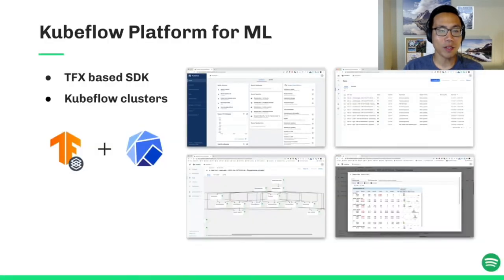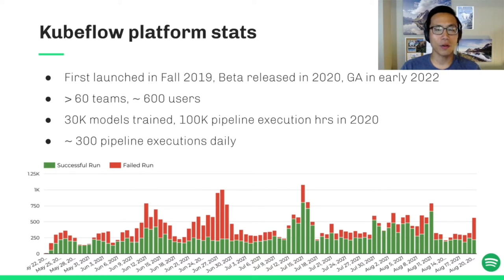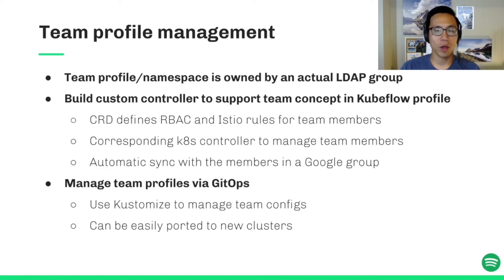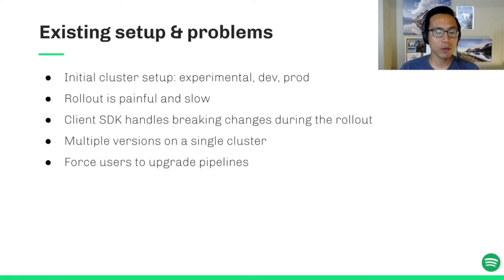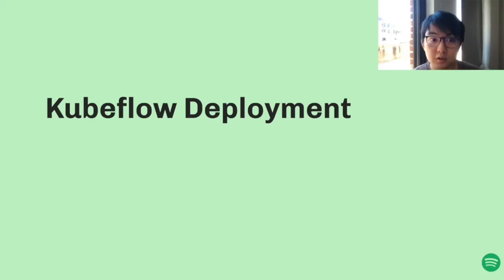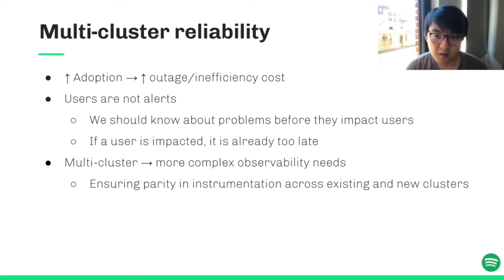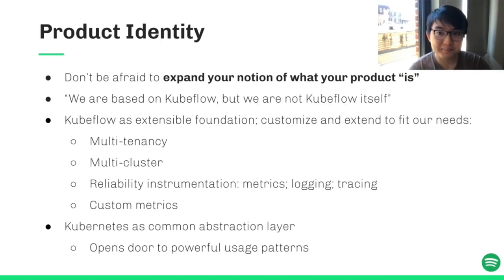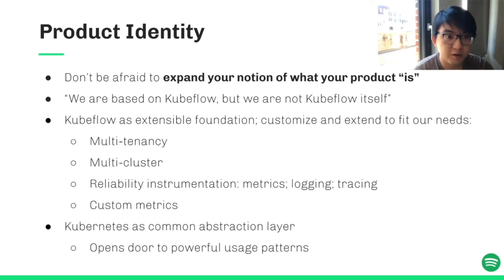Scaling Kubeflow for Multi-tenancy at Spotify - Keshi Dai & Jonathan Jin, Spotify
Spotify began offering a centralized Kubeflow Pipelines product to its machine learning teams around two years ago. Since then, adoption has skyrocketed, with more teams training more models and running increasingly complex experiments. These increased demands on our system come with more stringent demands on us, the Kubeflow team at Spotify, to ensure not just cluster reliability, but cluster equitability. Our job is to not just be cluster maintainers, but cluster stewards—ensuring equitable and reliable access to cluster resources, and keeping users from stepping on each others’ toes. In this talk, we’ll discuss our streamlined tooling to maintain, deploy, and monitor Spotify’s distribution of Kubeflow. We’ll illustrate the challenges we face as we scale to increased user load and increasingly distinct and demanding pipelines, and outline our approach to addressing those challenges with “multi-cluster” Kubeflow. Finally, we’ll give a preview of our future plans for the platform.